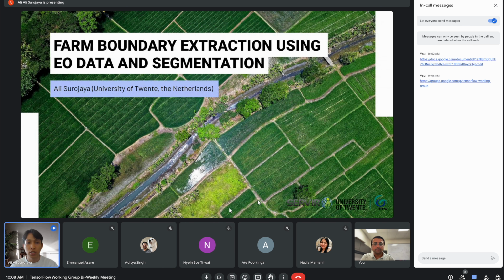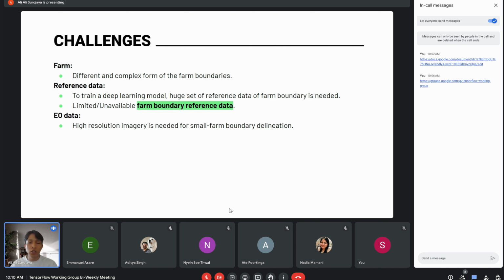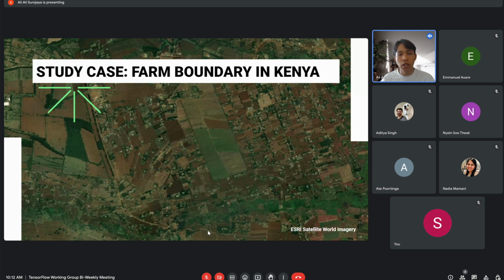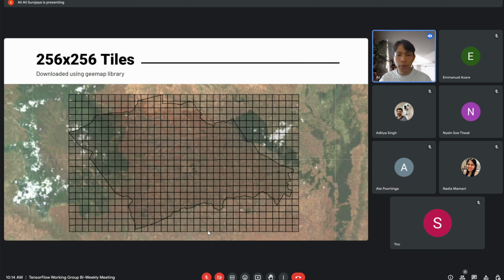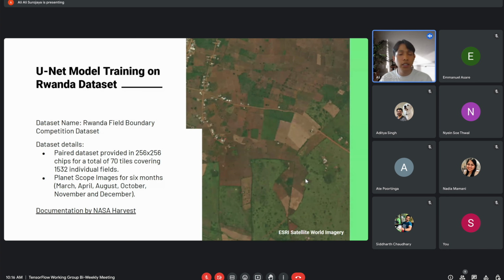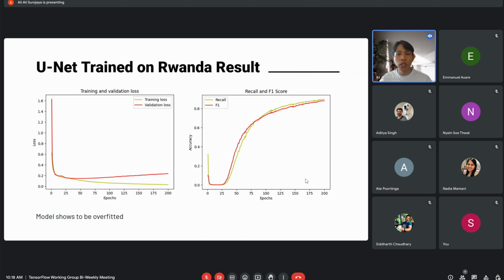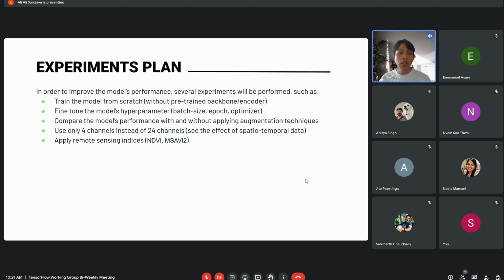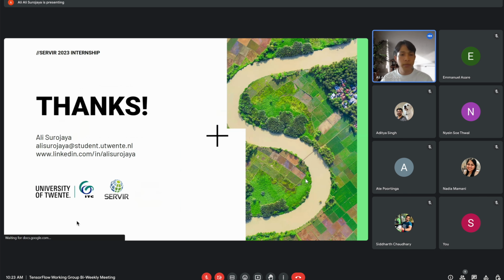Farm Boundary Extraction Using EO Data and Deep Learning Approaches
Ali is a MSc student at ITC and doing his intern at the NASA SERVIR. He talks about his plans for the internship and progress he has made so far.